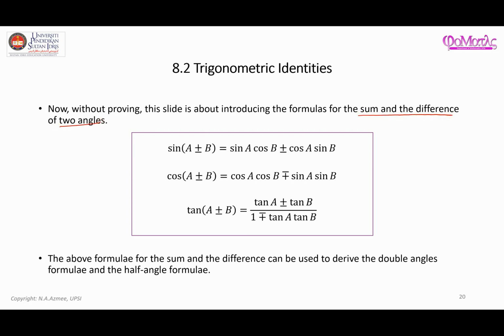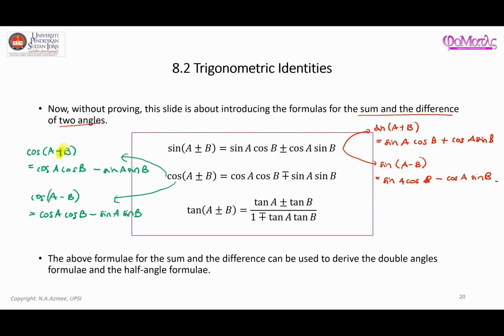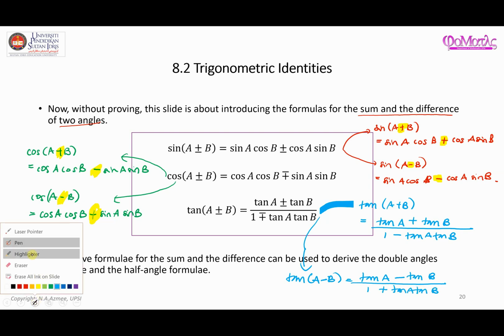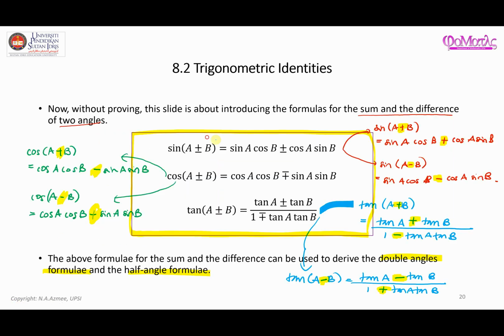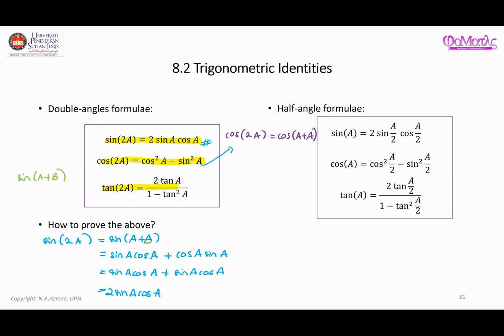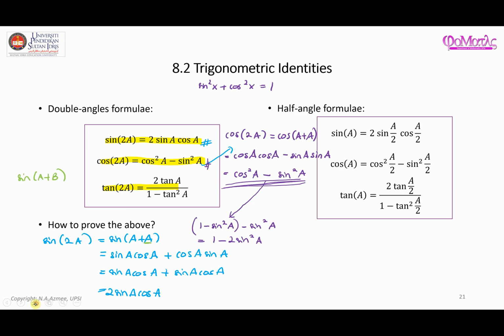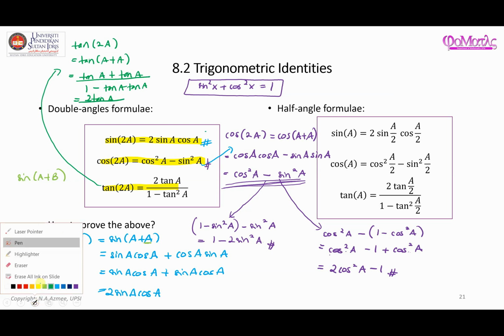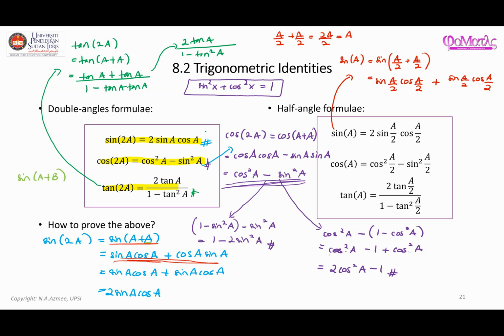Introduction to Sum And Difference of Two Angles, Double Angles Formula and Half Angle